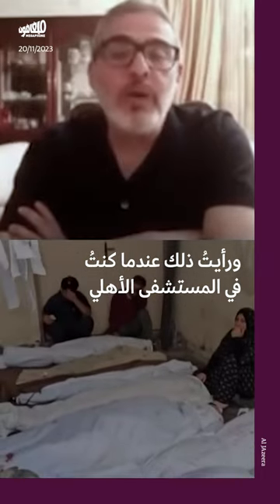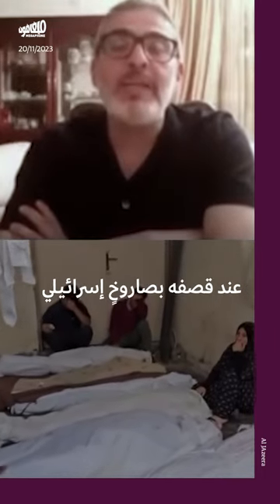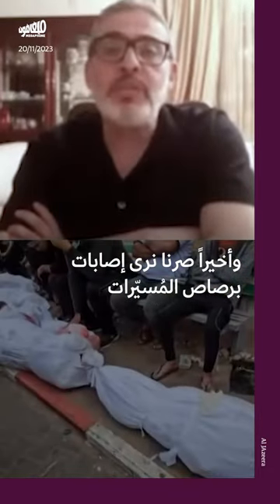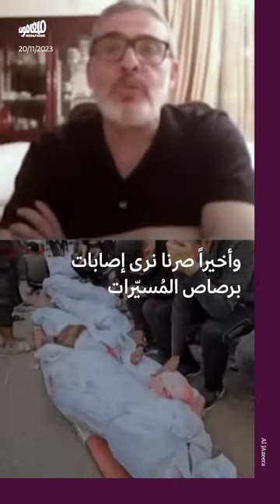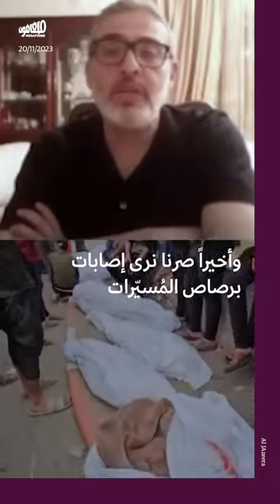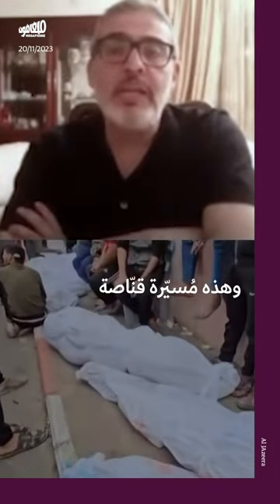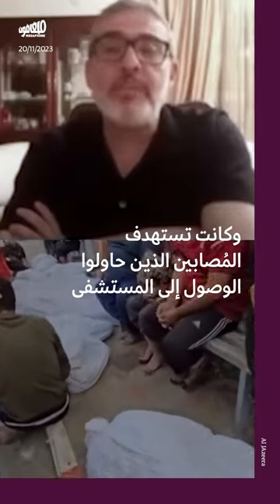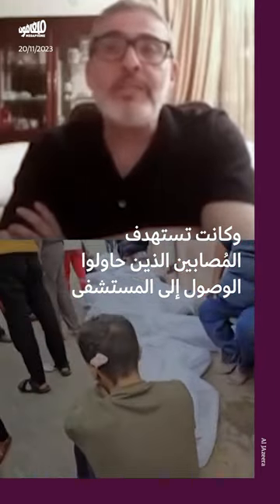هذه هي الإصابات التي رآها الدكتور غسّان أبو ستّة قبل مغادرته غزّة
أدلى الطبيب الجرّاح غسّان أبو ستّة بشهادته عمّا رآه في غزّة، بعد مغادرته القطاع أمس الأحد. قصد أبو ستّة القطاع المحاصر فور بدء العدوان الإسرائيلي، وواكب معالجة المُصابين في عدّة مستشفيات، أبرزها مستشفى الشفاء والمعمداني.

كان أبو ستّة بين الأطبّاء الذين نجوا من مجزرة المعمداني، في 17 تشرين الأوّل، وبين الذين غادروا الشفاء قبل مداهمته واحتلاله من قبل القوات الإسرائيلية الأسبوع الماضي.

اليوم، خرجت جميع مستشفيات شمال غزّة عن الخدمة، بينما تحاول باقي المستشفيات تأمين الحدّ الأدنى من التطبيب، نتيجة الحصار وانقطاع الوقود.

📢  عن ميغافون
  ميغافون هي منصّة إعلاميّة مستقلّة تقوم بإنتاج محتوى متعدّد الوسائط لتغطية الأخبار الراهنة، كما تنشر تحاليل اجتماعية وثقافية بأشكال ملائمة للإعلام الرقميّ.